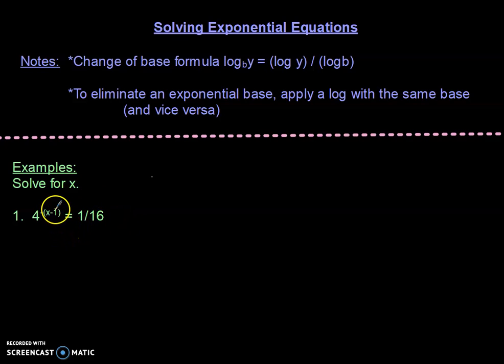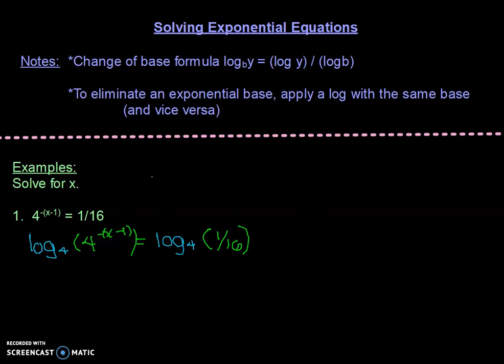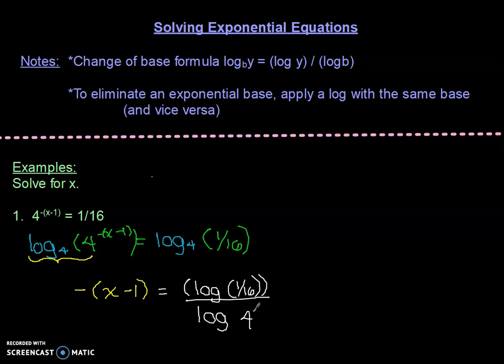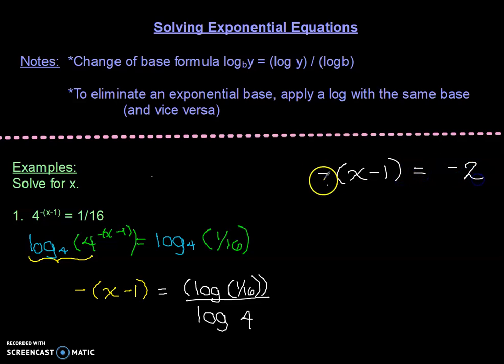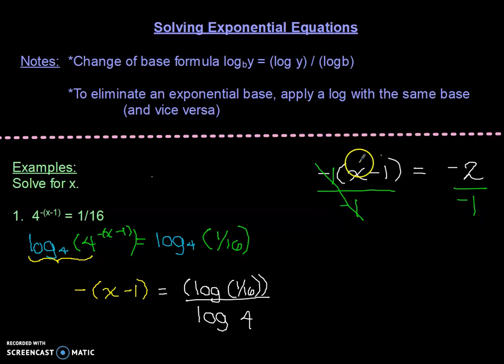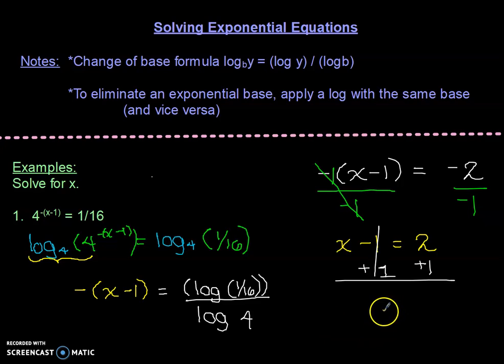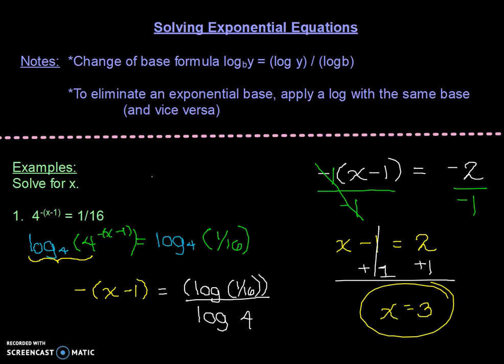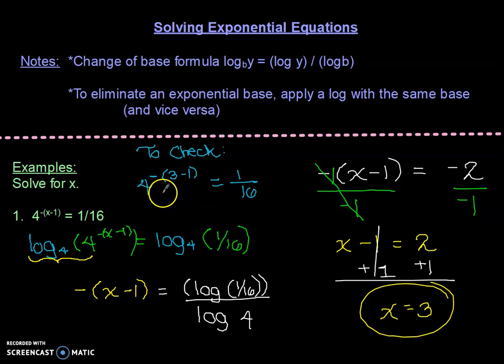Solving Exponential Equations